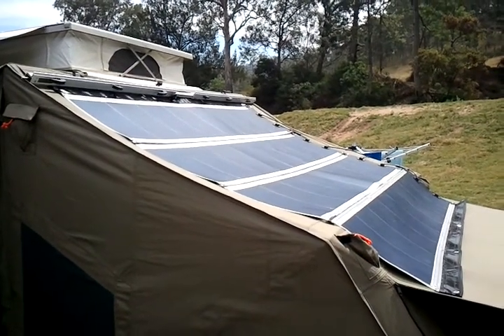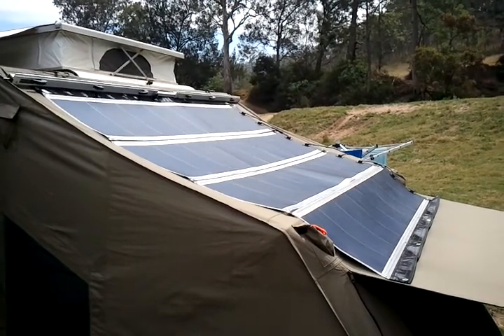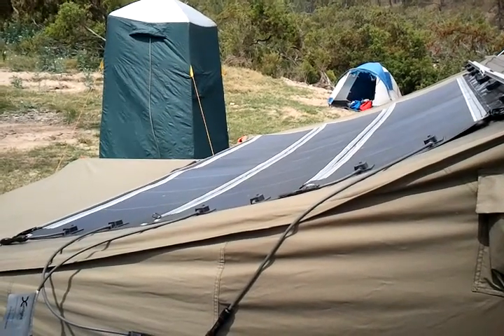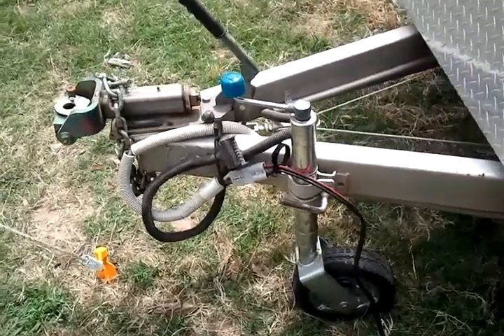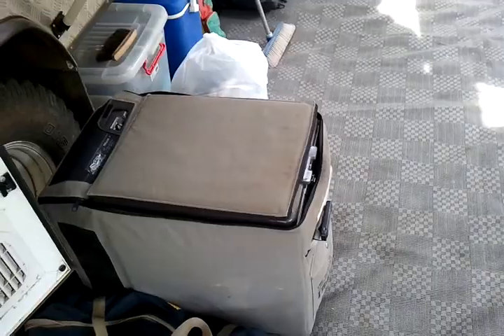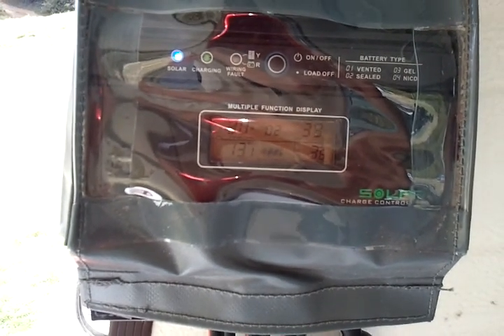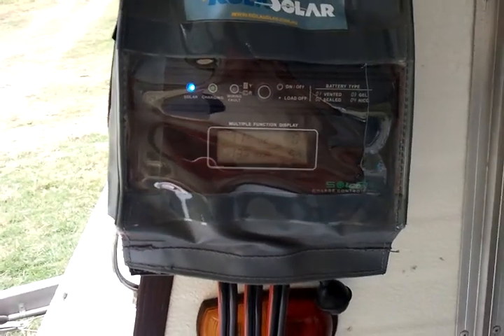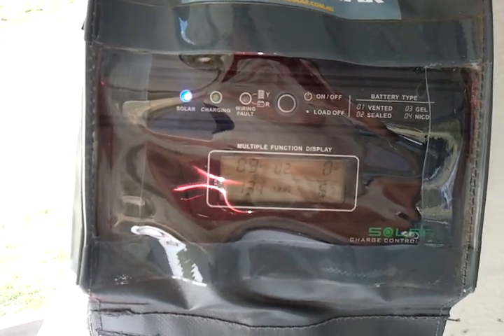Rolasolar 200 watt Camping Flexibe Portable Solar Awning - On Oztent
Out Camping with our Rola200-Kit rollable solar panel charge kit. the kit consists of 4x 50watt 12.5v 4A Xunlight solar modules, all plug and play leads and the MPPT solar regulator. Sets up nicely on the Oztent or and a annex, caravan, RV or the ground.